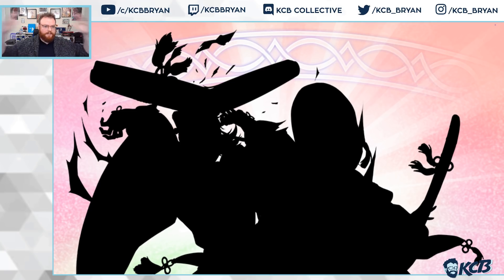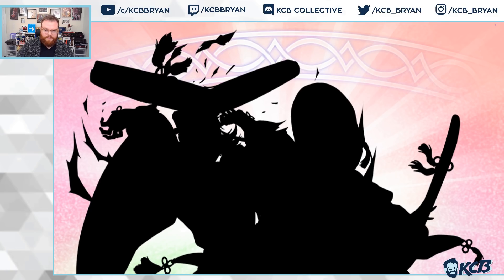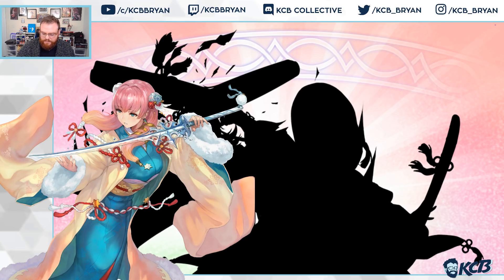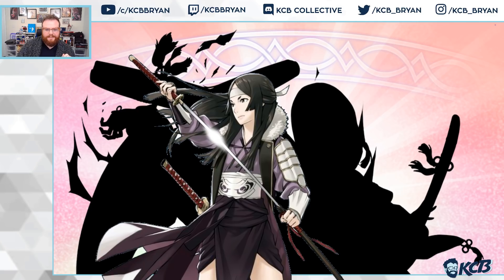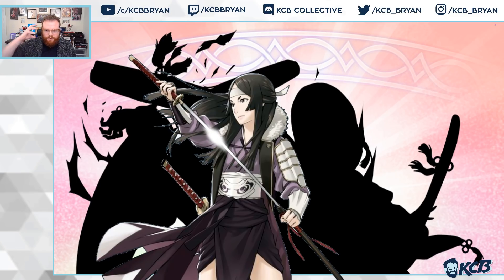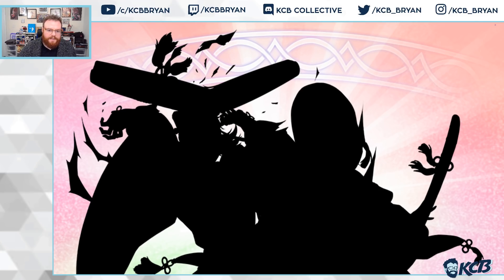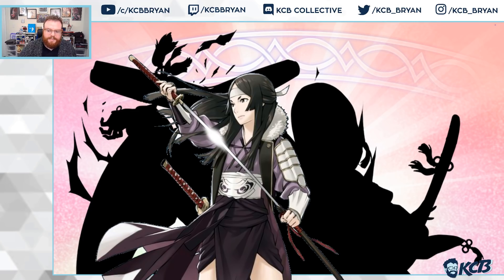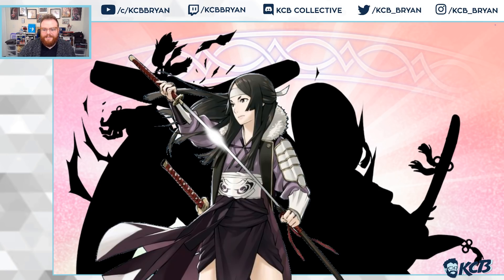Bride Say'ri Joining FEH? Fire Emblem Heroes Brides Teaser Hint [FEH]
Who do you think Feh is teasing in the Brides hint image for the upcoming bridal banner in Fire Emblem Heroes?